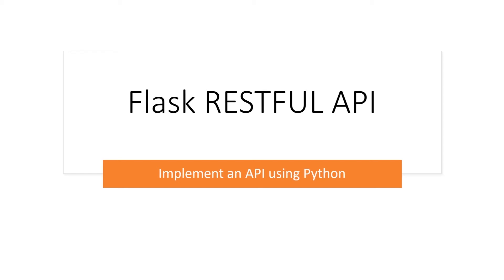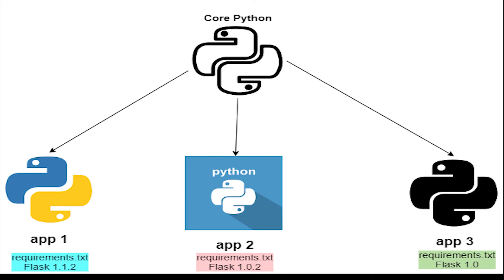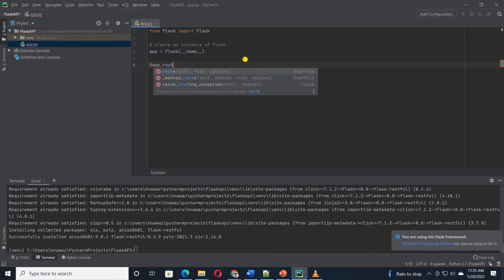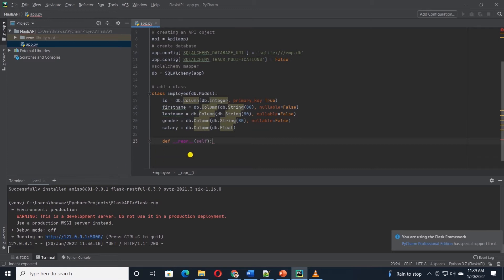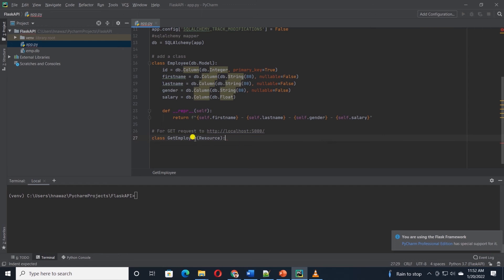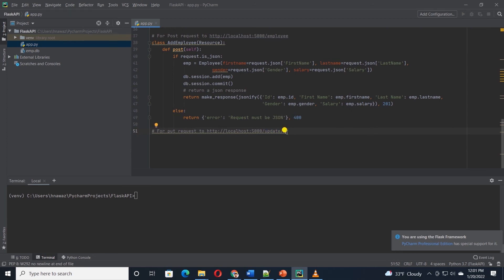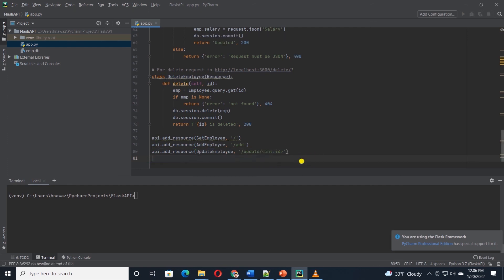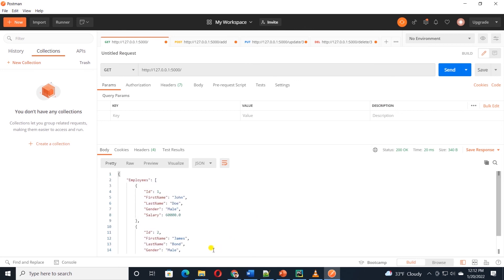Flask REST API - Build a Flask REST API with Python from scratch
This is a Flask REST API tutorial. This will teach you how to build a python flask REST API. We will use the flask restful to create and map HTTP methods. We will start by building a basic REST API then we will integrate the API with a flask SQL-Alchemy database.  By the end of this video you will have a fully functioning REST API with python and flask.

Happy coding friends!

⭐ Tags ⭐
- BI Insights Inc
- Python REST API
- REST API Python
- Flask REST API
- Flask Python REST API

⭐️ Video Topics
0:00 - Intro to REST API
1:21 - SQLAlchemy ORM
1:50 - Requirements
2:42 - Create Project and Install Lib
4:29 - Build basic app
5:50 - Configure API and DB
6:40 - Define Employee Class
7:32 - Create DB
9:30 - Create HTTP methods GET, POST, PUT, Delete
13:51 - Registering Routes with API
14:50 - Testing API